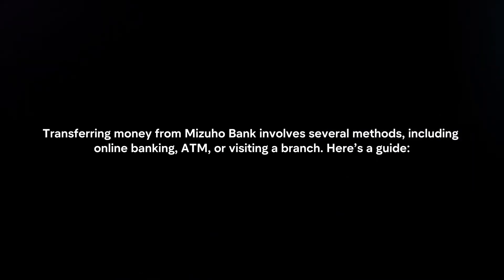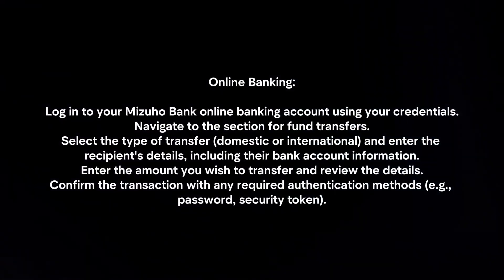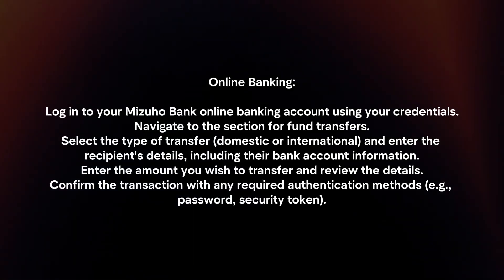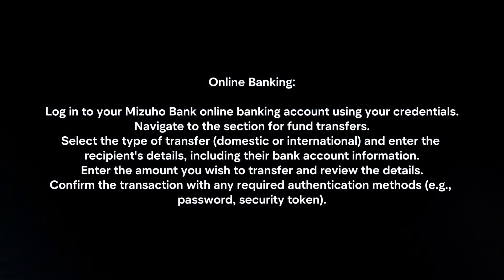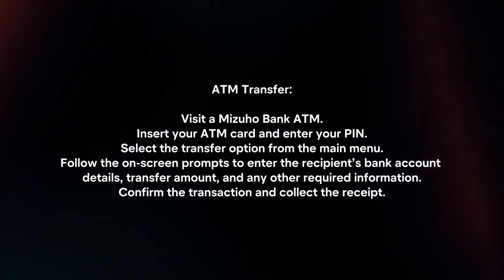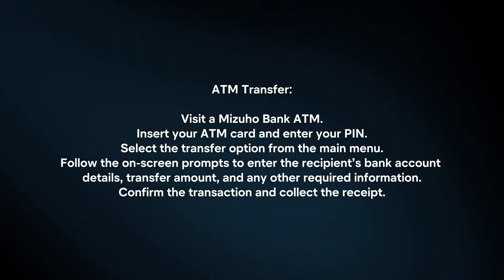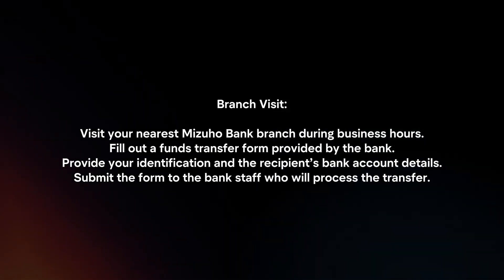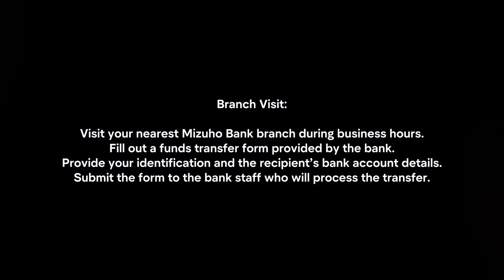How To Transfer Money From Mizuho Bank? (2024)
In this video I will explain How You Can Transfer Money From Mizuho Bank In 2024.